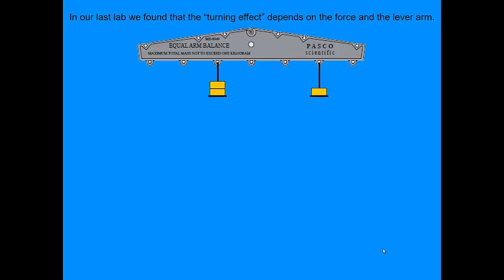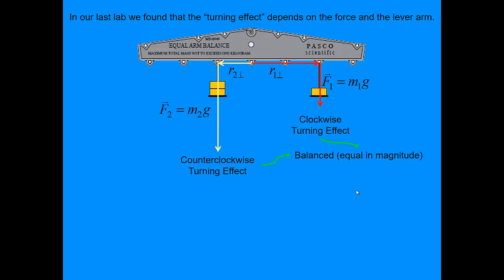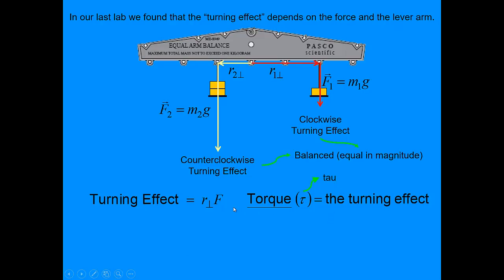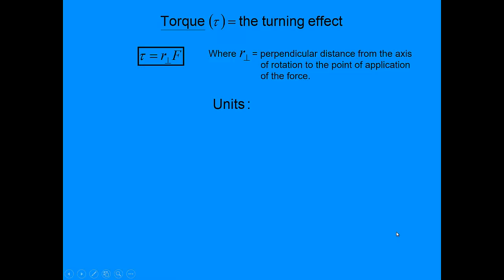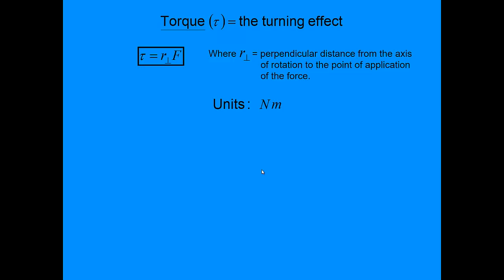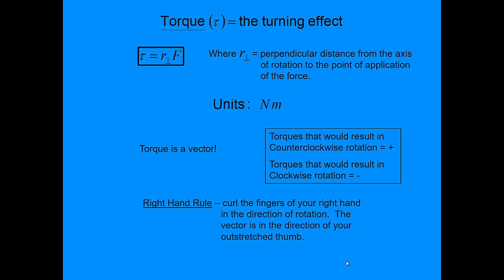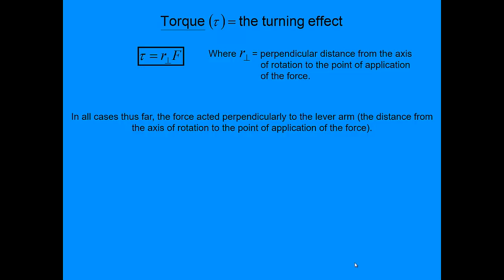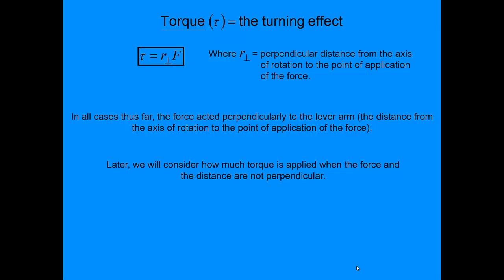Turning Effect Post-Lab